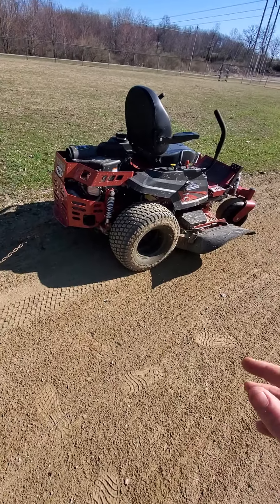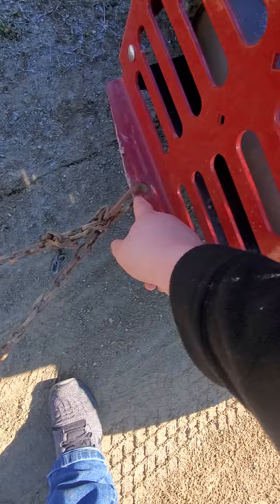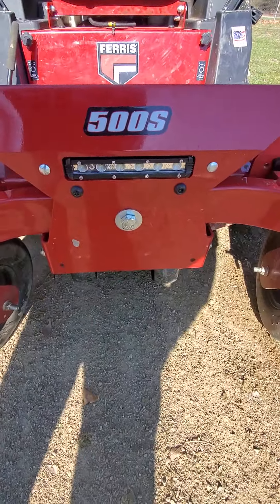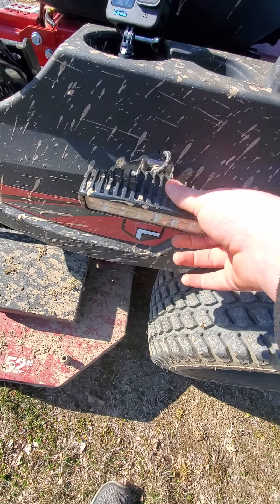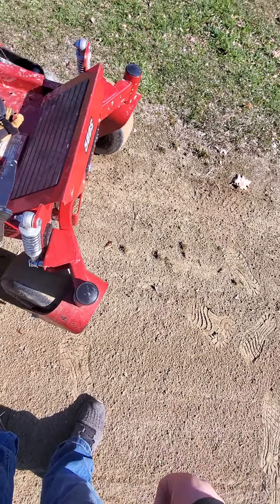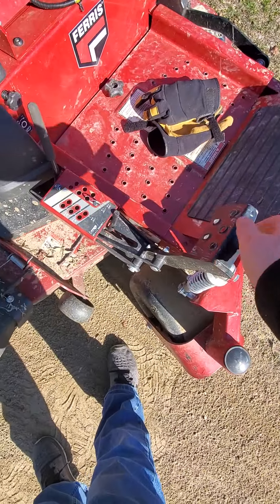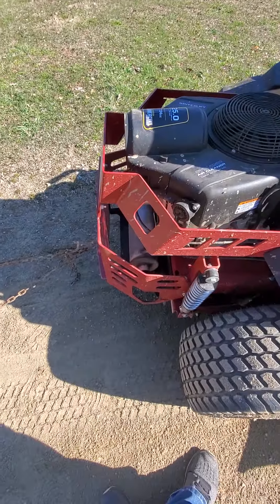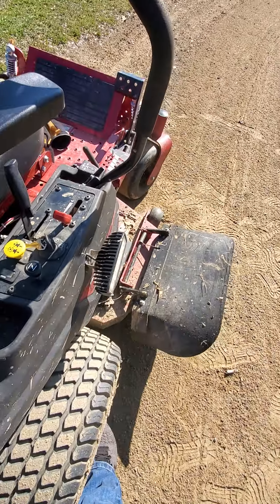Ferris lawn mower 52inch deck 25 horse power 724cc